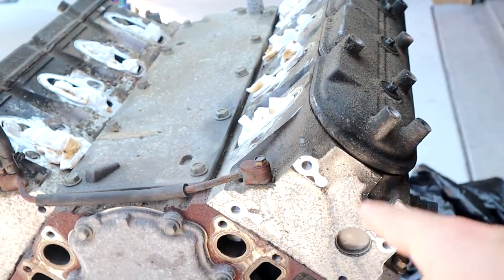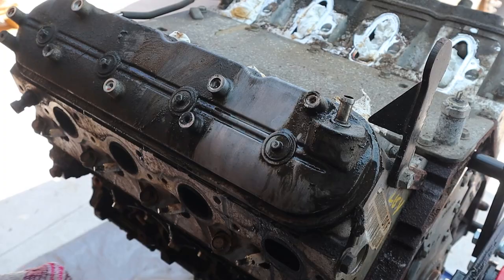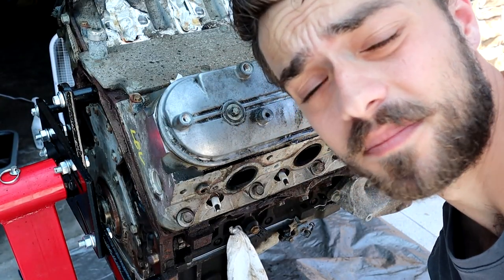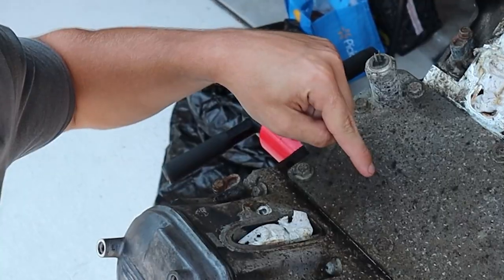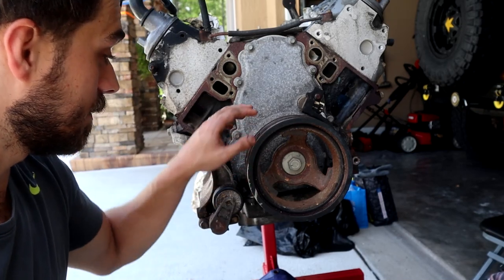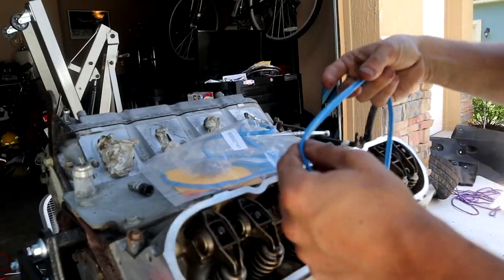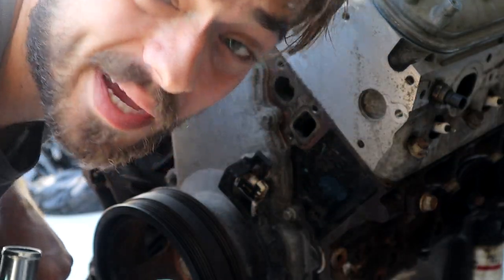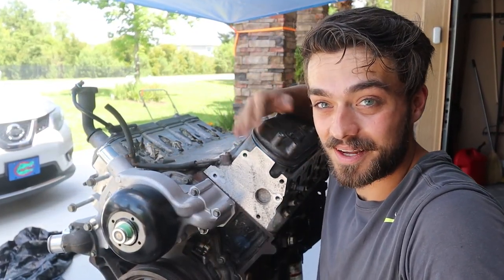Can Krud Kutter Clean a Junkyard LS Motor?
In this video I break down and start cleaning the junkyard ls 4.8l v8 with Krud Kutter!
The Krud Kutter made cleaning this motor a breeze and the chemical is safe on your skin.

Youtube.com/Automotivate

Have questions or just want to chat?